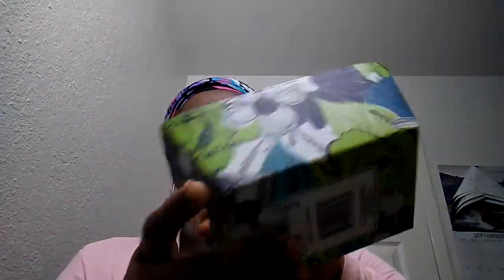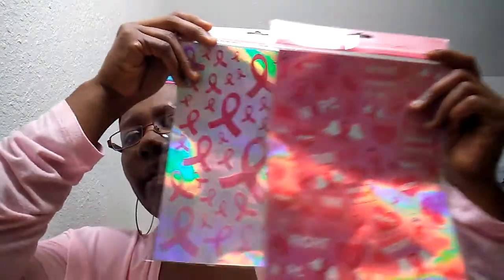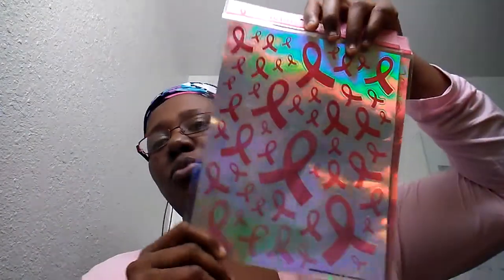Dollar Tree Haul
I found some cool items.